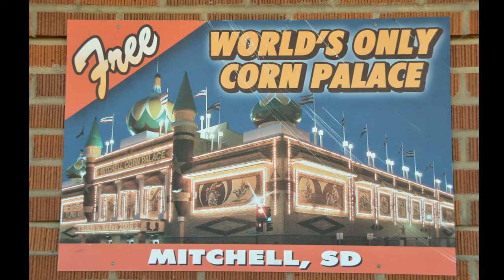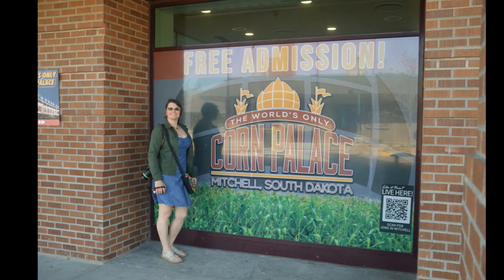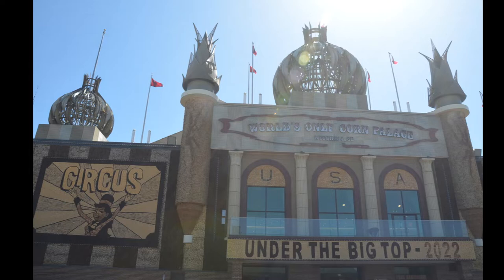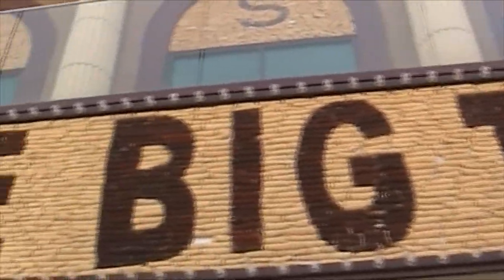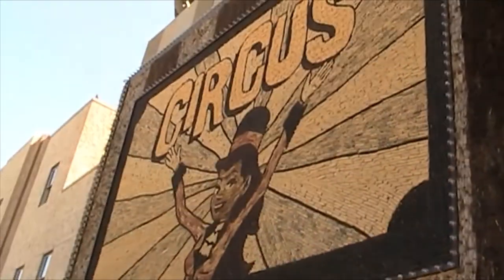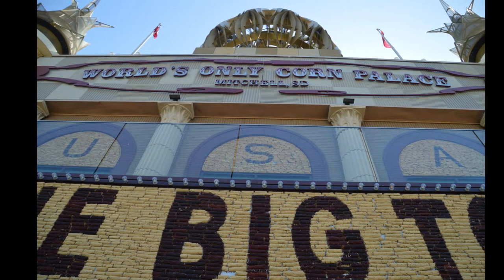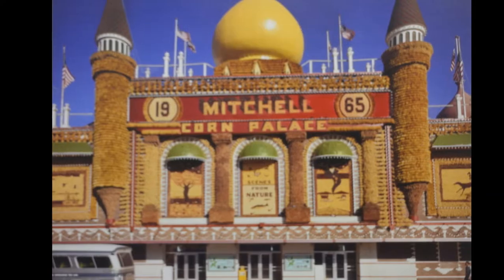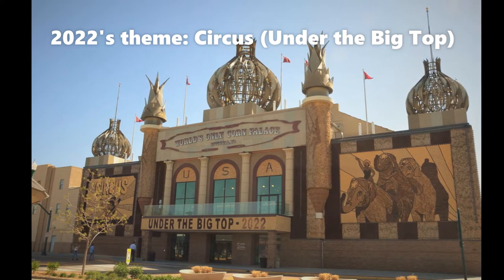Travel to the World's only CORN PALACE in Mitchell South Dakota: American Folk Art Architecture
What is a corn palace??
I didn't know either, so I had to find out.

To me, an amazing example of American folk-art,
perseverance (a new design every year since 1891),
and history.

Come and see what this is about ~
Pictures and video by me,